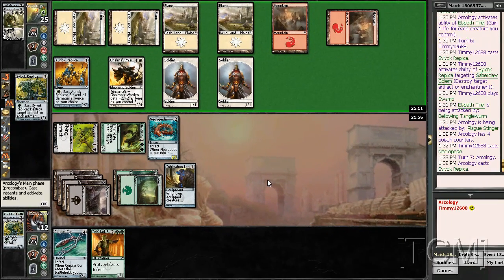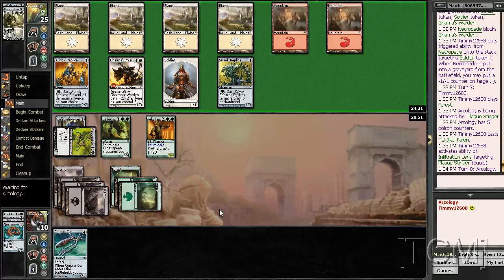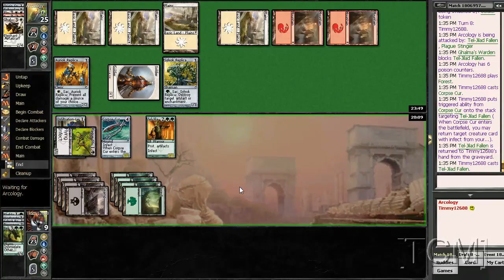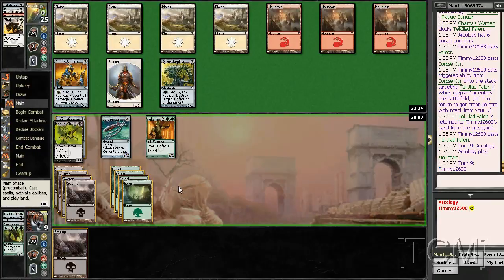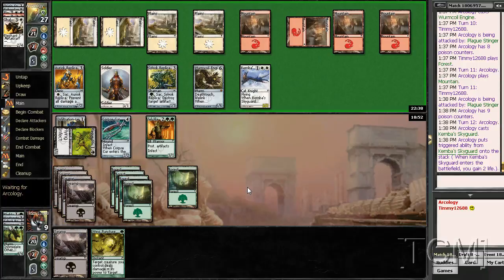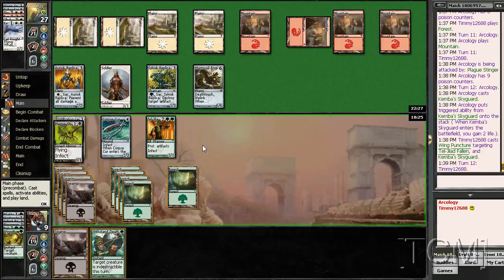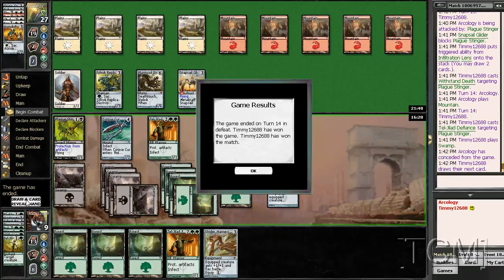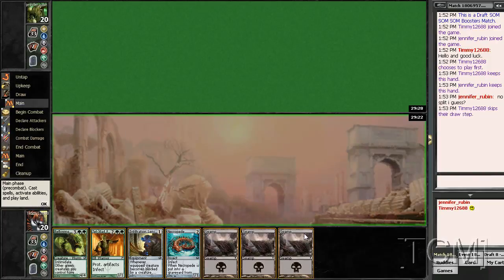[TCM]: Limited - SoM Draft 5 (Part 5 of 6)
SoM draft.